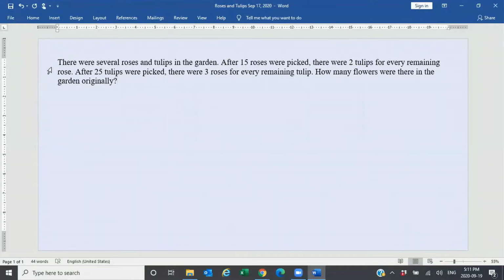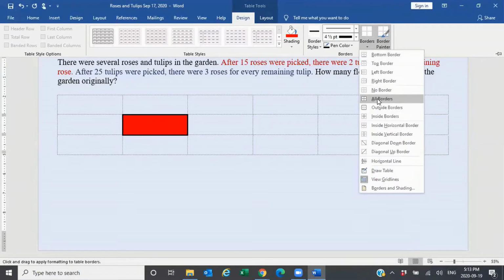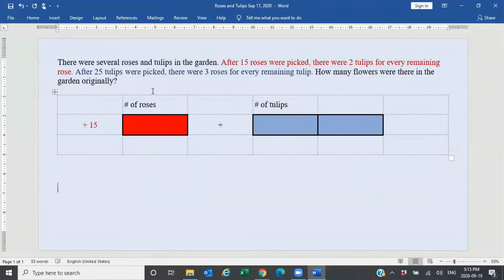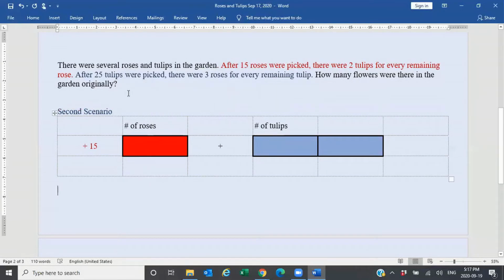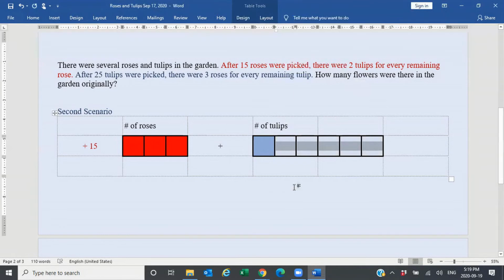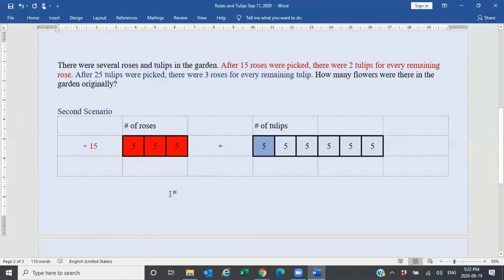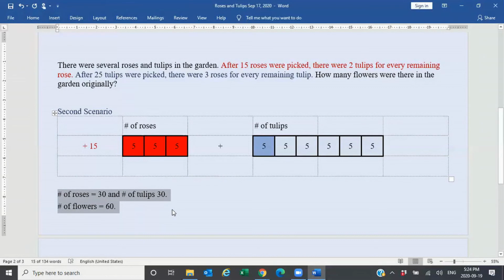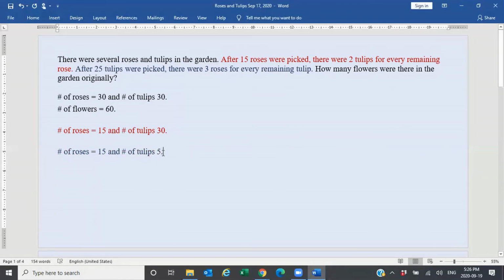A Middle-school Student Solves a Challenging Word Problem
There were several roses and tulips in the garden. After 15 roses were picked, there were 2 tulips for every remaining rose. After 25 tulips were picked, there were 3 roses for every remaining tulip. How many flowers were there in the garden originally?
Ans: 60